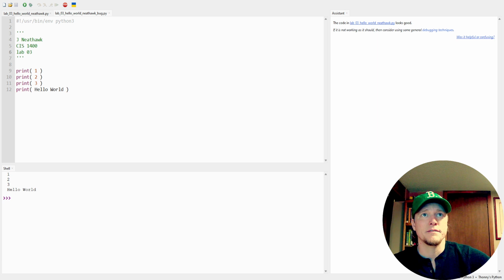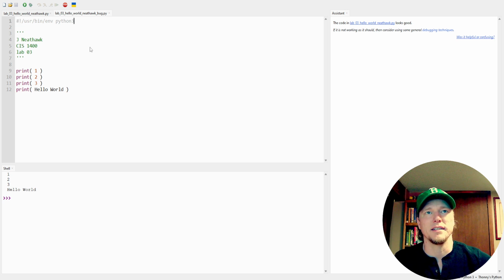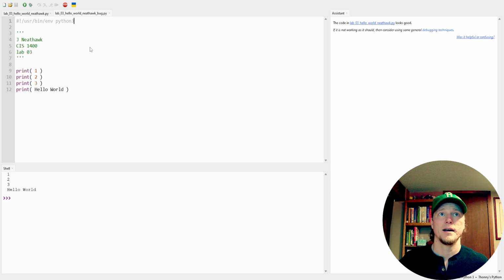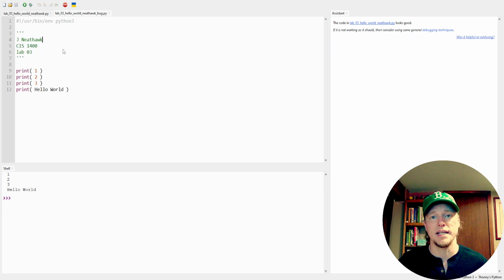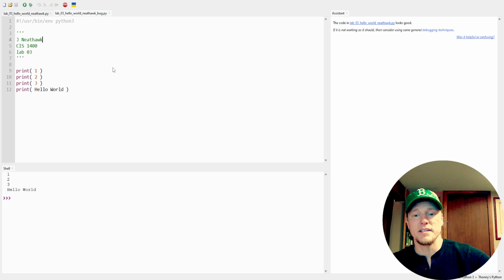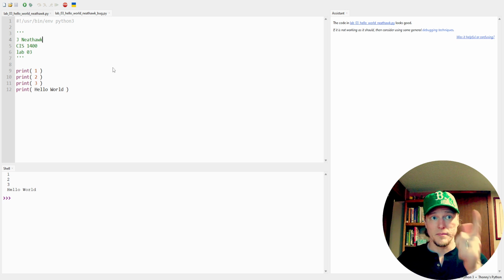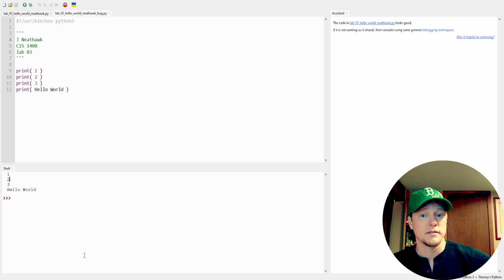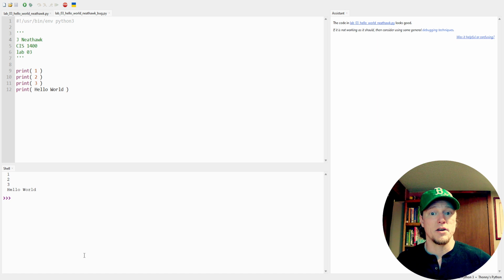Intro to Python - Lab 03 - Our First Bug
Finding a bug